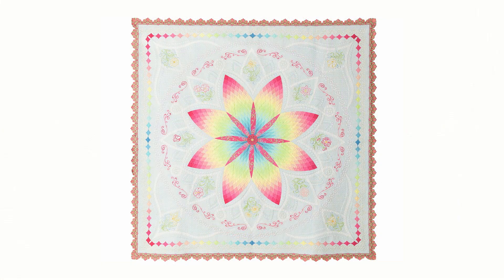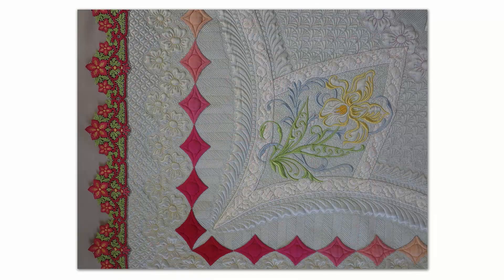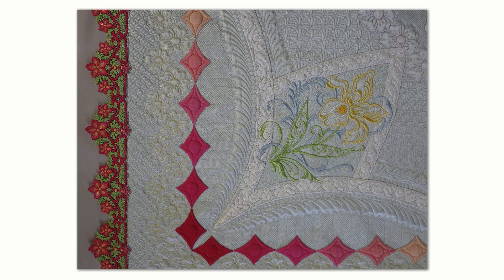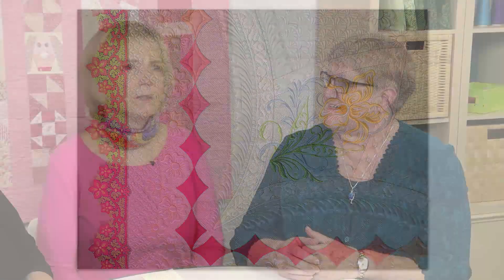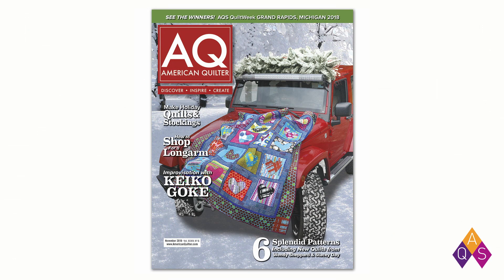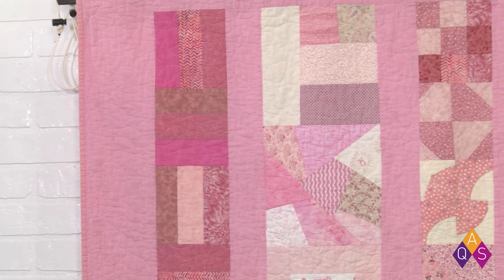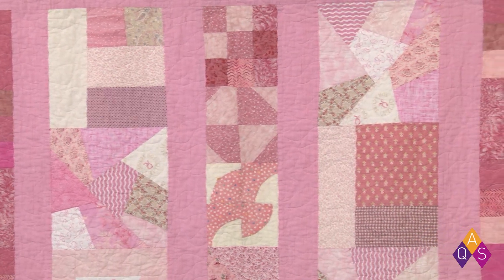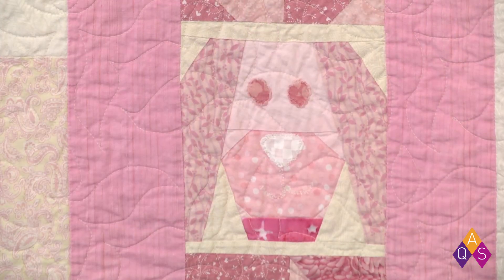QuiltChat Episode 66, Oct 10, 2018 | Best of Show – Night Stitches Saga – EQ Comparison – Gift Ideas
Wow, is this episode packed with goodies. October is breast cancer awareness month, so remember to get your mammograms. Early detection could save your life. See the Best of Show winner from 2018 Virginia Beach QuiltWeek®. A new terrifying tale in the Night Stitches saga is now available; find out where. Get great tips for those wonderful lap/wheelchair quilt gifts, and  don’t miss the children’s gift ideas or the latest issue of AQ magazine. Last but not least, watch a preview tutorial comparison between EQ8 and EQ Mini to help you decide which is right for you.

Hanging is a quilt made by Quiltopia, the Nashua Sew & Vac in New Hampshire. Shown is Susan Stewart’s STARDUST, Best of Show from 2018 Virginia Beach QuiltWeek.

Tune in next week at 11:00 a.m. CST for another live episode of QuiltChat on the American Quilter’s Society Facebook